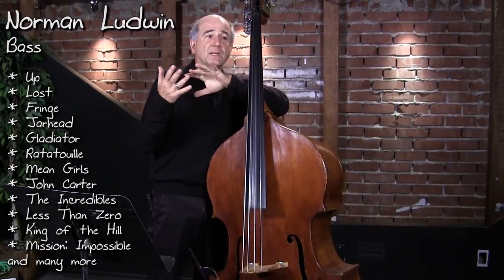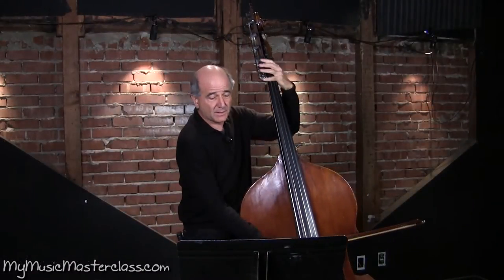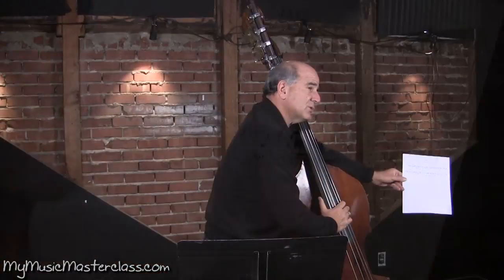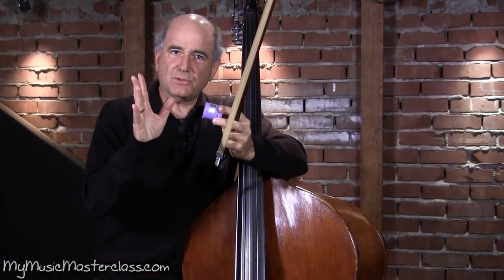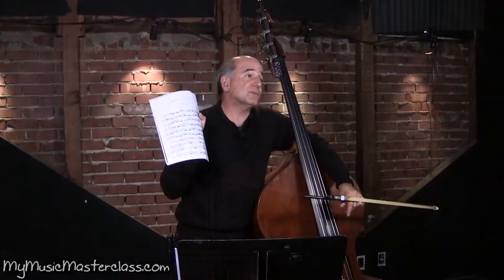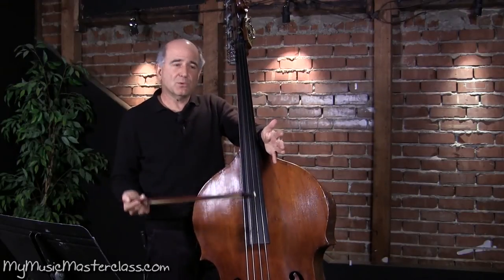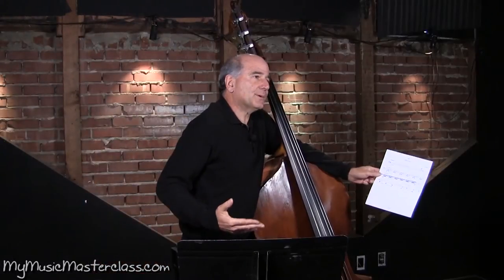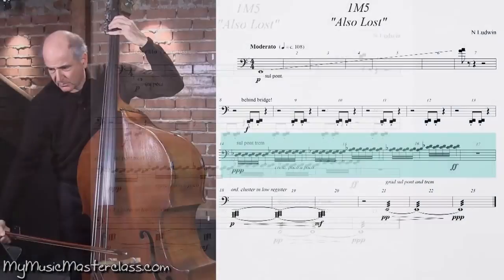Norman Ludwin Upright Bass Lesson 1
Description: In part one of this studio bass masterclass, acclaimed studio bassist Norman Ludwin shows you what it takes to become in-demand session musician for film scores, TV shows, etc. Norman breaks down technical aspects, common cue examples, tips, tricks and advice about getting studio and recording work. If you're looking to break into the studio musician scene, this video is for you!

Topics Covered: What to bring to the session, tuning considerations, example cues from a session, rosin, mutes, avoiding unwanted noise while recording, headphones and the click, the C extension, opening and closing the extension quietly, fundamentals, sight reading, intonation, practicing scales, arm pressure, the tone zone, warming up, the metronome, studio etiquette, studio rules and protocol, blending in with your section, arco to pizz passages, assessing the low notes, vibrato, meter changes, tempo changes, your sound, allegorical music, sul ponticello, tremolo, glissando, clusters, etc.